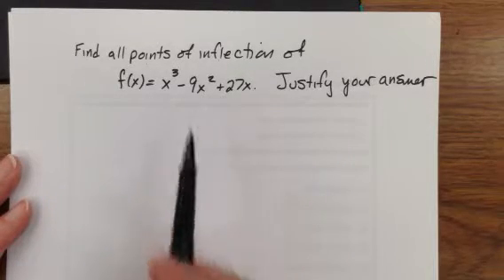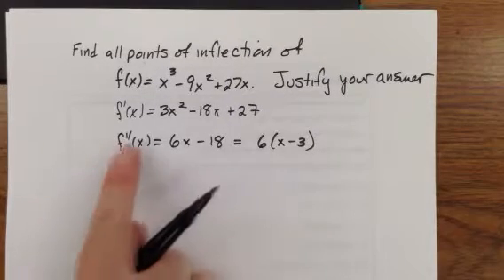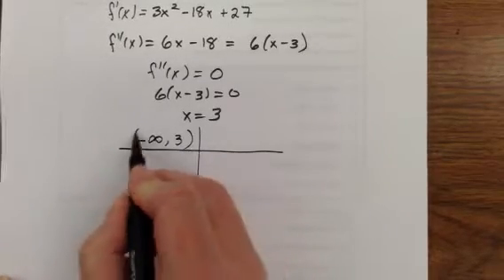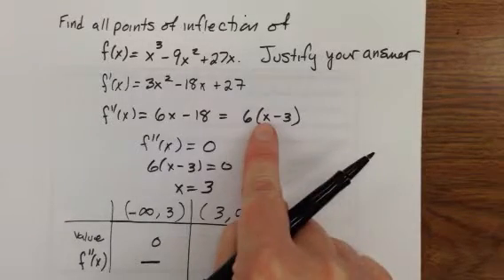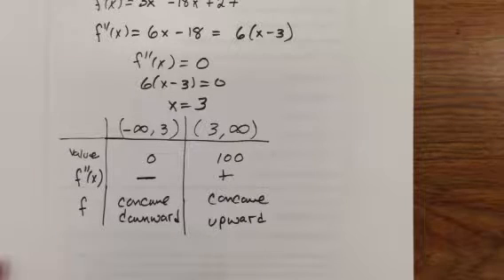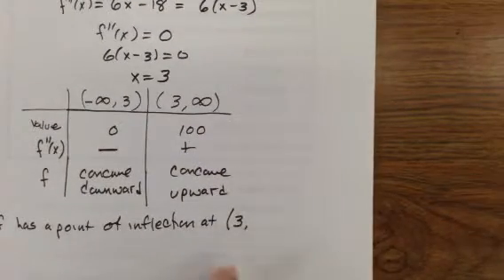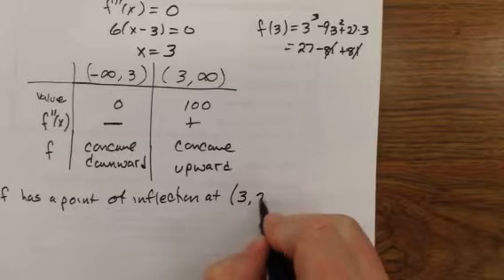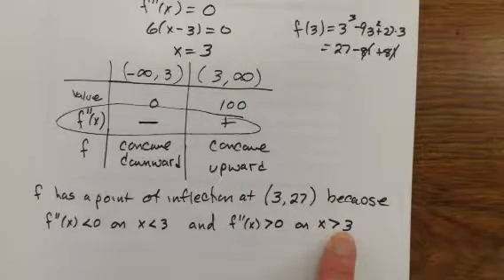Points of inflection